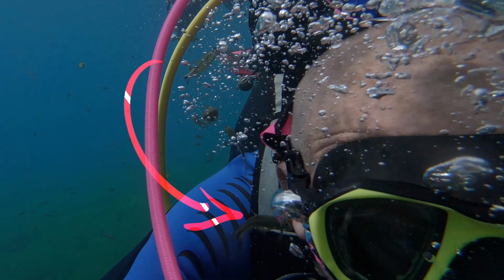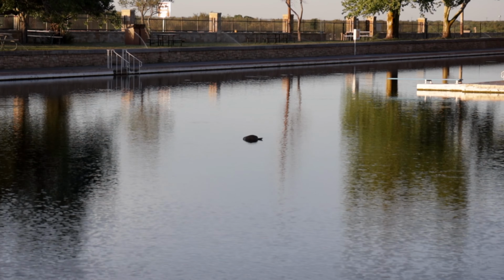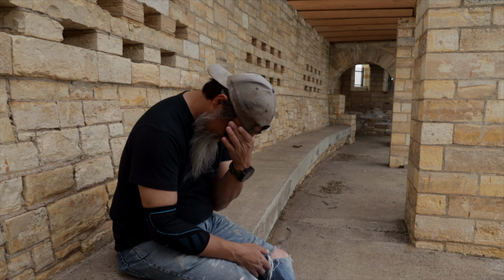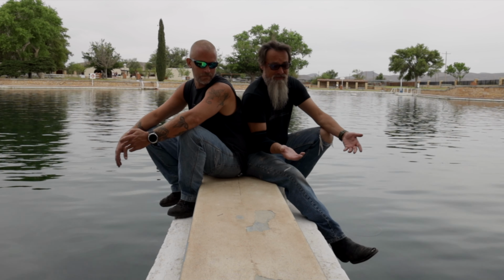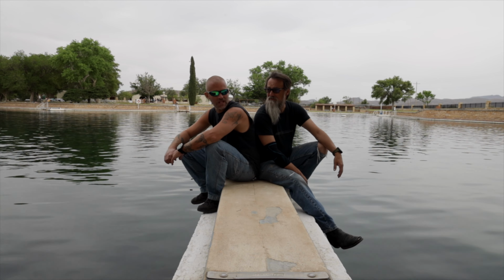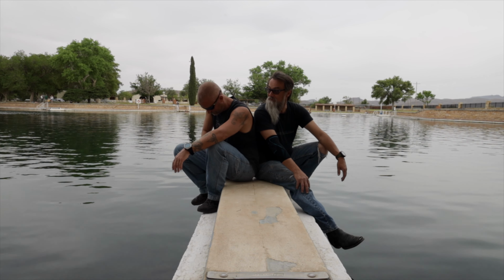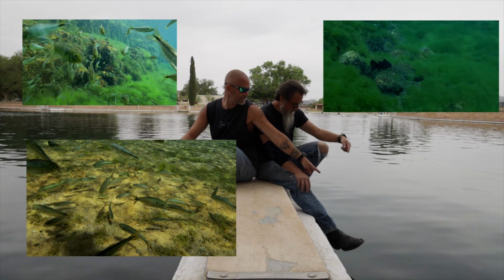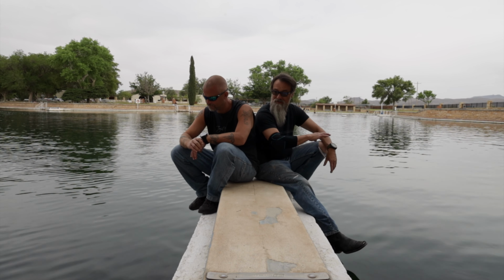At Depth in Balmorhea State Park. Biting Fish!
An in depth look at the hidden gem of Balmorhea State Park.  Check out some history, some biting fish, some turtle action, and some shenanigans of the Scuba Studs on our adventure in west Texas!
An absolute massive thank you to No Limits Scuba and Try'n'Fly Photography for the help sponsoring our channel.

Be sure to share this with all your diver buddies, and all those you want to take with you!

Stay Studly you amazing folk!